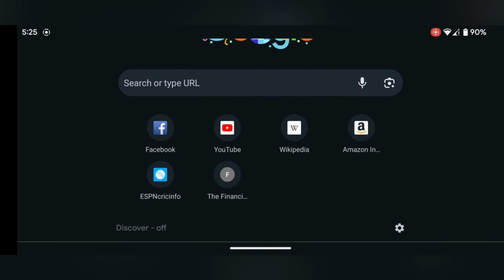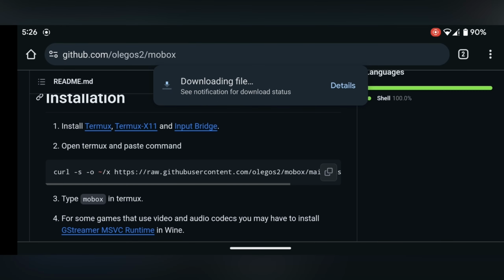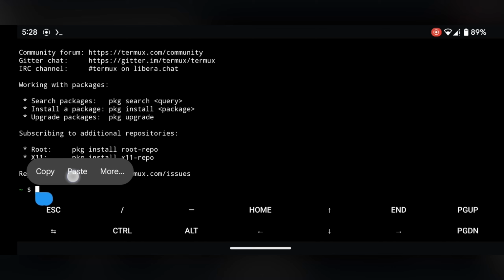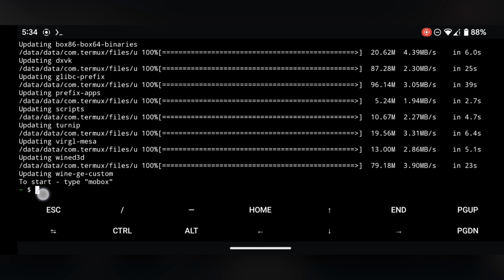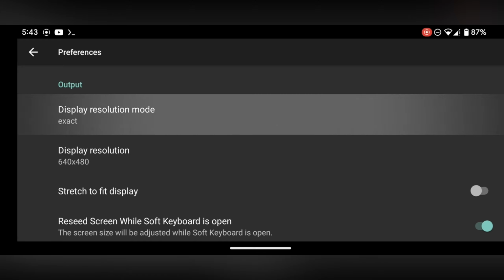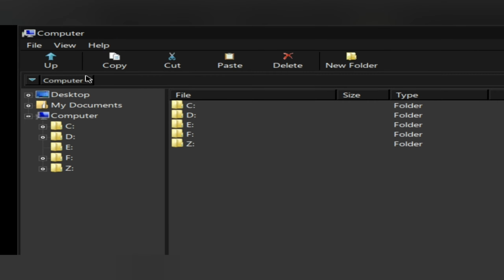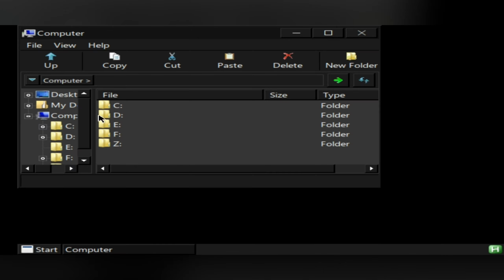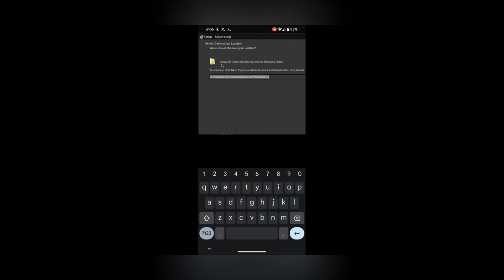Install MOBOX PC Emulator on Any MediaTek/Exynos/Tensor - Mali GPU Fix!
MOBOX Windows Emulator on Android.

credits: olegos2
minimum: Android 10 or higher
Fix: Mesa VirGL Drivers for Mali GPU, Wine 3D

0:00 intro
0:19 setup process
2:30 Mobox Windows interface, setup
2:55 How to import
3:20 Game Test
3:35 more

Phone Specifications:
➤ Model: Samsung Galaxy A30 (2019)
➤ OS: Android 9/10/11/12/13 Pixel Experience ROM
➤ CPU: Exynos 7904 Octa (14nm), 5W TDP
Cores: 2x 2.2Ghz Cortex A73 + 6x 1.8Ghz Cortex A53 [OC]
➤ GPU: Mali G71 MP2
GPU Cores: 2 Core, up to 1300Mhz [OC]
GPU FP32: 131.7 GFlops [Peak]
GPU Features: DirectX 11, OpenGL 3.2, CL 2.0, Vulkan 1.1
➤ 64GB ROM, eMMC 5.1
➤ Loudspeaker, yes. Dolby Atmos
➤ Display: FHD+ 2340x1080, Super AMOLED, 60Hz
➤ 4000 Mah battery, 15W FC.
➤ Playback Support: 4K 30fps, 1440p60, L1